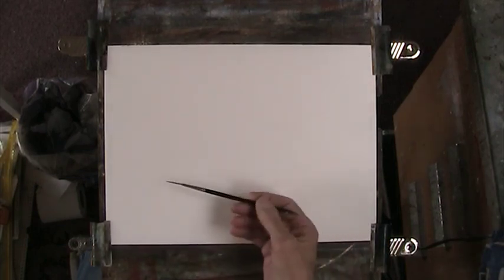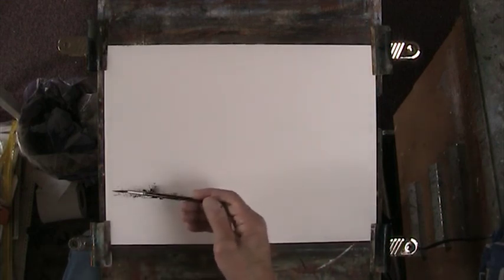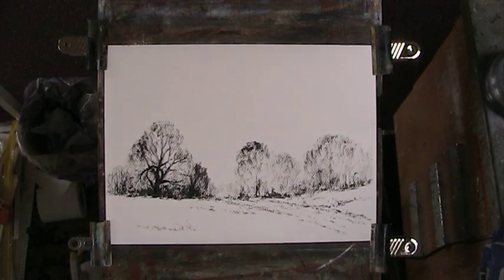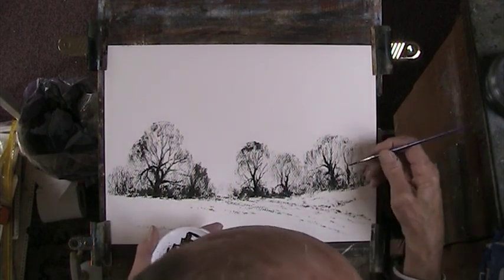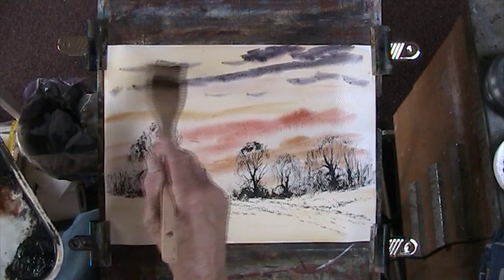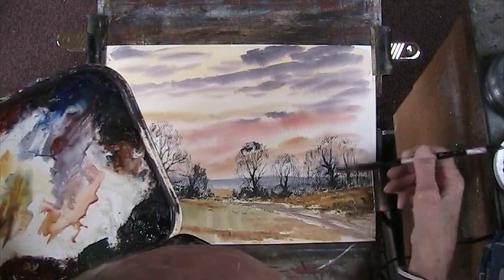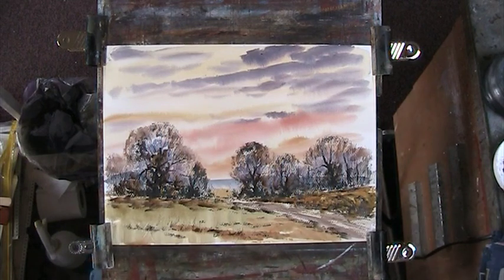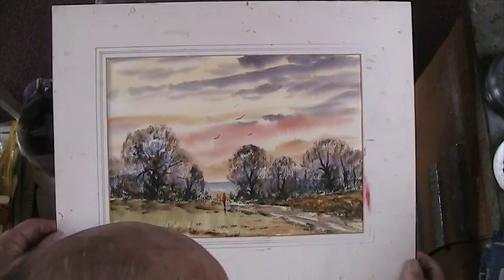Red sky in the morning, shepherd's warning. Line and wash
A simple improvised line and wash using a small rigger brush and Black acrylic paint which is waterproof when dry.